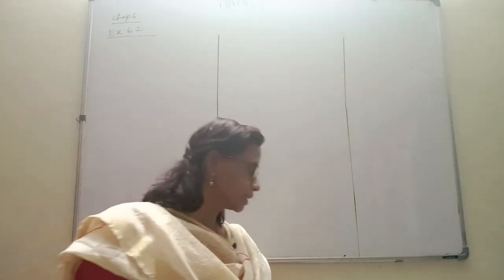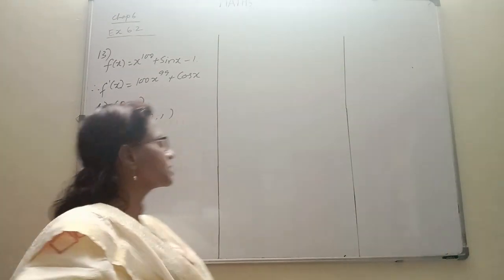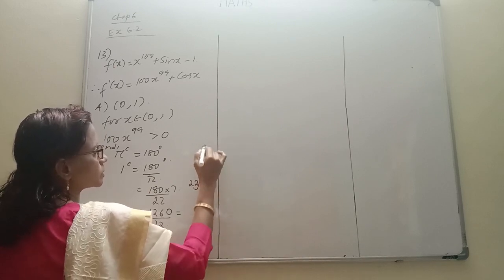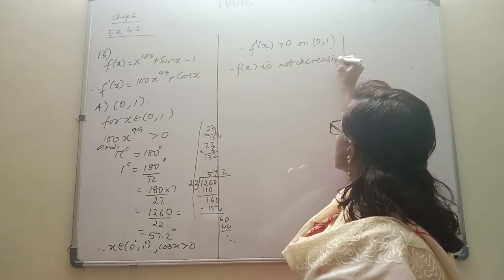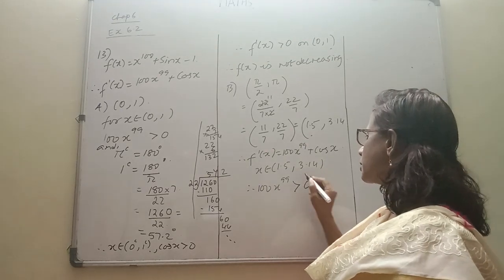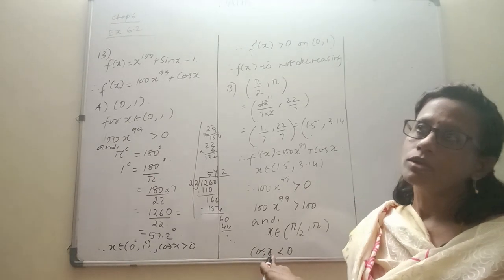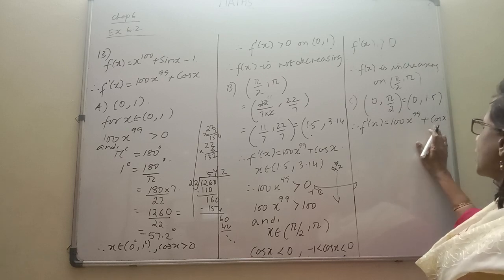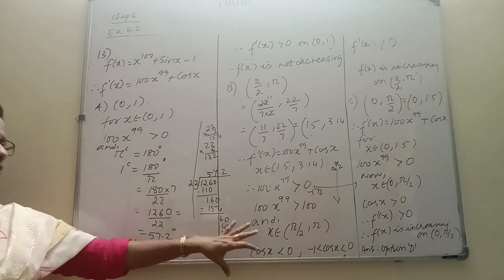12th CBSE-chap.6 -Ex.6.2 -Prob.13